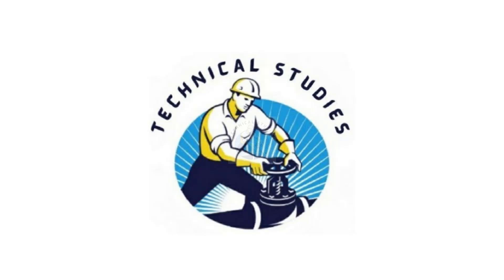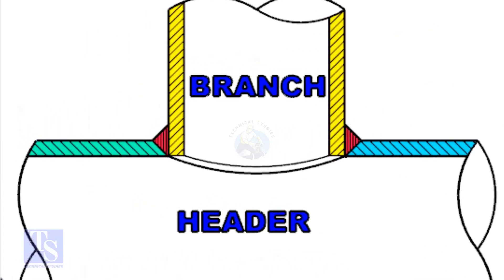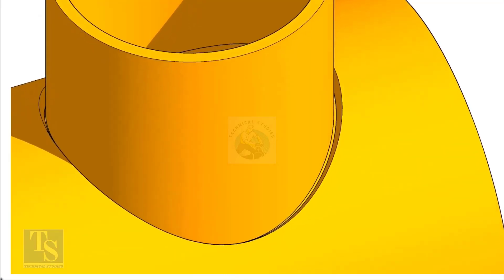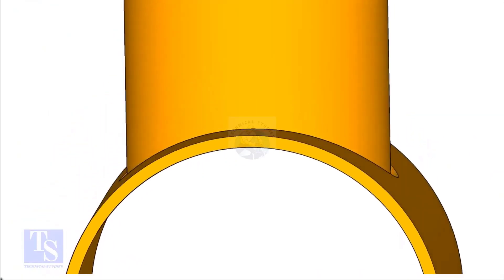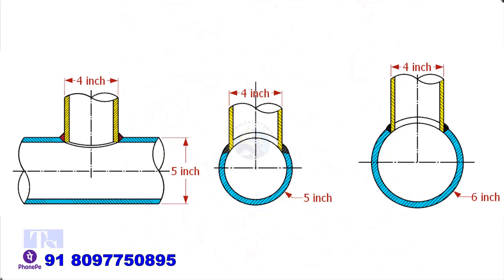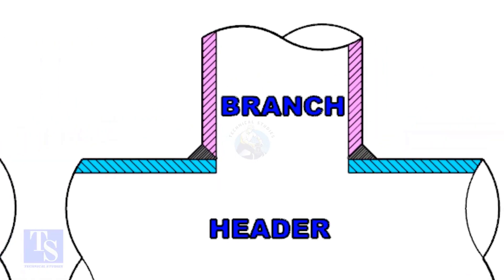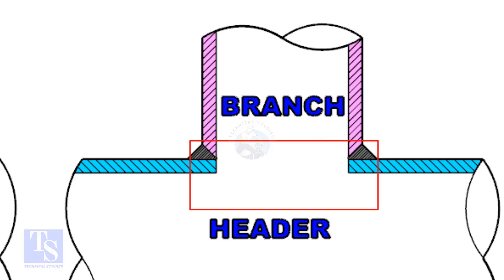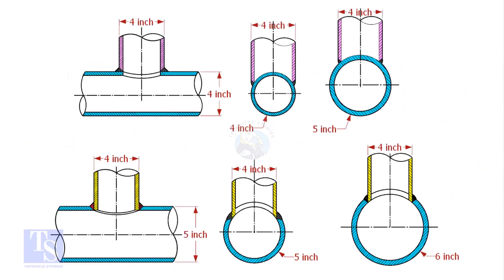What is the Difference Between Stub-in and Stub-on.